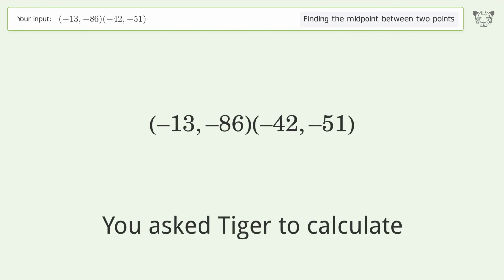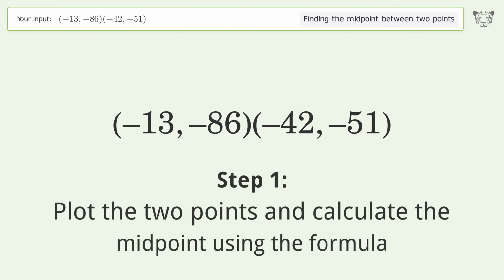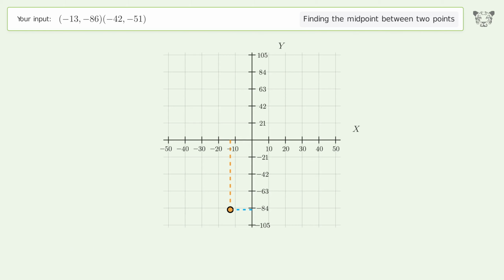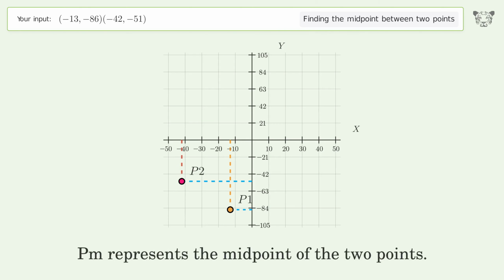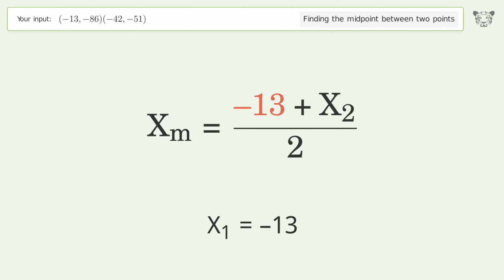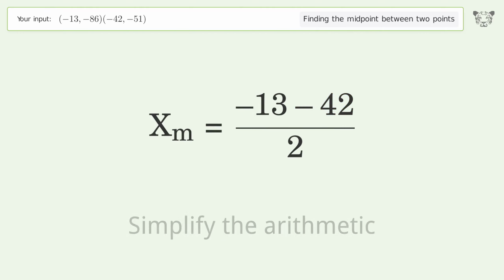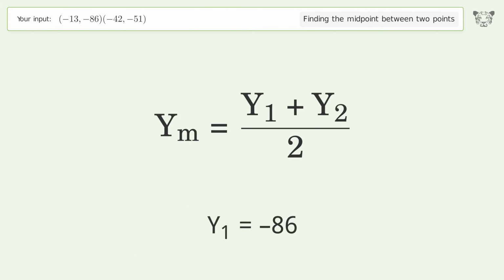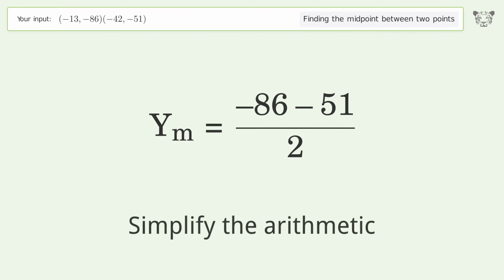Find the midpoint between two points p1 (-13,-86) and p2 (-42,-51): Step-by-Step Video Solution